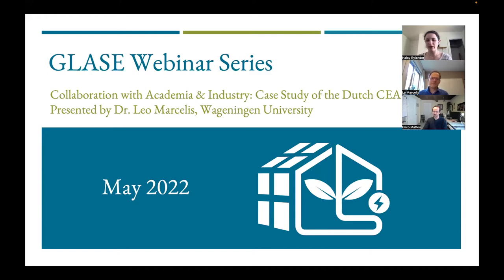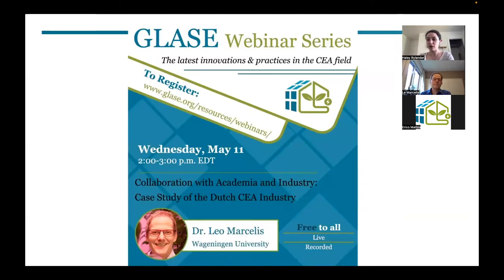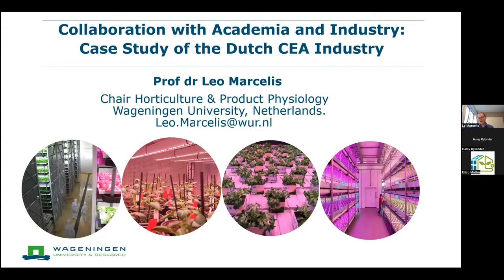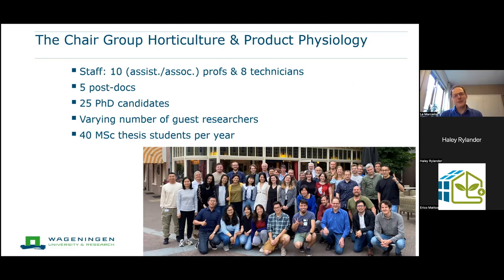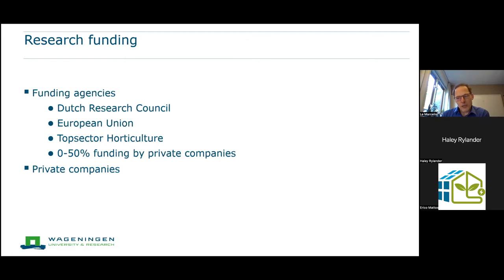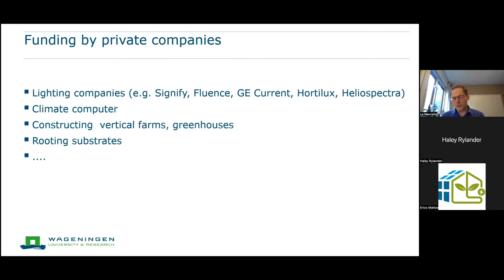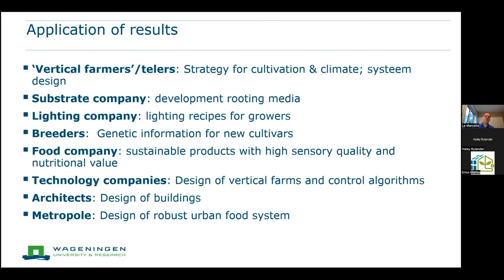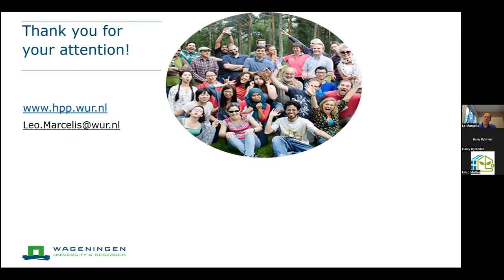Collaboration with Academia and Industry: Case Study of the Dutch CEA Industry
May 2022 GLASE Webinar by Dr. Leo Marcelis at Wageningen University.

As a full professor at Wageningen University, Dr. Marcelis has published numerous papers in scientific journals with high impact, but impact on society is just as important as impact in academia. Many funding bodies for research in the Netherlands only fund research if the knowledge pursued has clear benefits to industry and private companies, or if the companies invest in the research themselves. This fits well with Dr. Marcelis's personal drive to perform high quality science that advances both the fundamental understanding of plant production processes and practical applications in the horticultural industry.

Dr. Marcelis will present successful examples of cooperative projects between Dutch and international companies and universities. He will discuss how these projects have been initiated and how they function and cooperate. Dr. Marcelis will also show the research being conducted for some of these projects, particularly that pertaining to vertical farming and LED lighting in greenhouses, as well as the resulting applications in the industry.